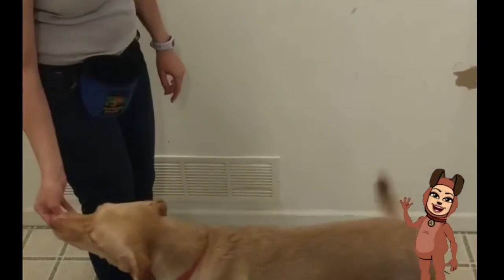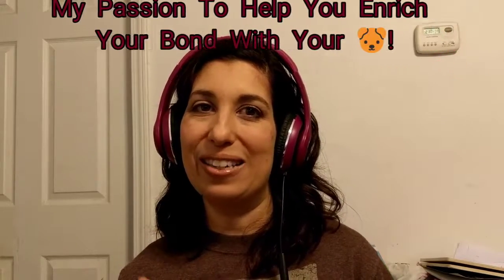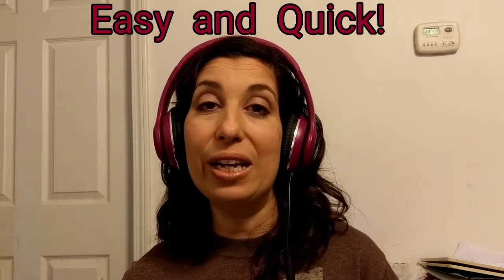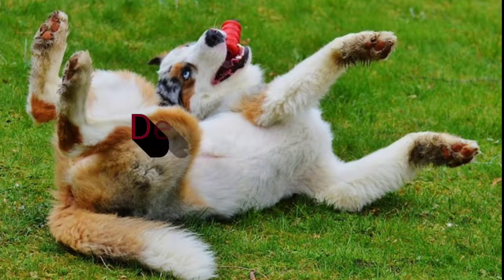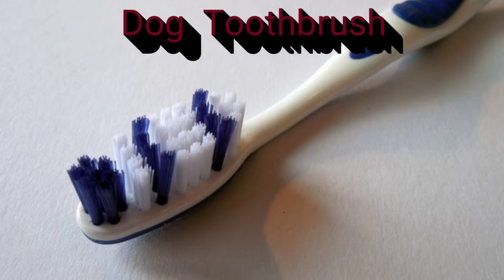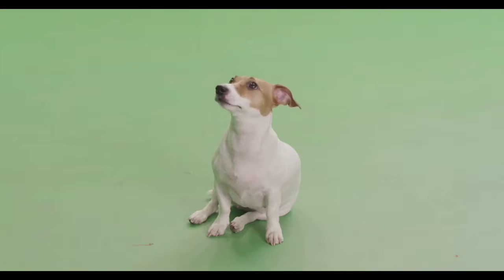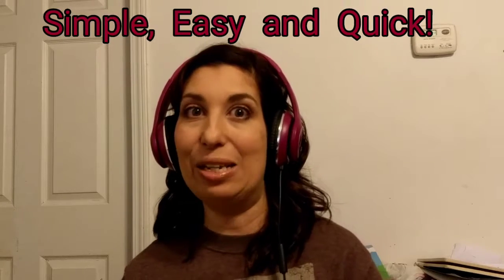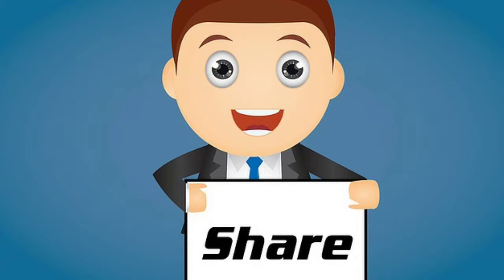Stop The Stink! Quick and Easy Ways To Clean Your Dog's Teeth!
So your dog's break is stinky? Would you love to get rid of that dog breath? If the answer is yes BUT, you don't have a lot of time, your in the right place! I have quick, simple and easy ways to get rid of that dog breath! These tips will take little time and effort on your part and help you rid your dog of that stinky breath!  Soon your won't cringe when your dog puts his or her muzzle in your face!

April Bolivar is a certified Dog Trainer and Honors graduate of Animal Behavior College. She is a published author and has been in the dog trainer world for a decade.  Her passion is helping you improve your relationship with your dog.